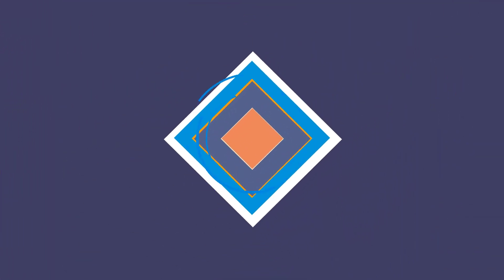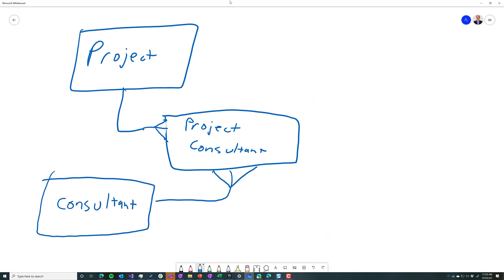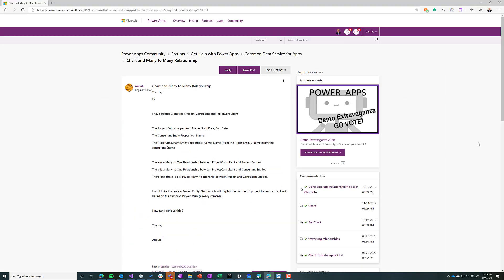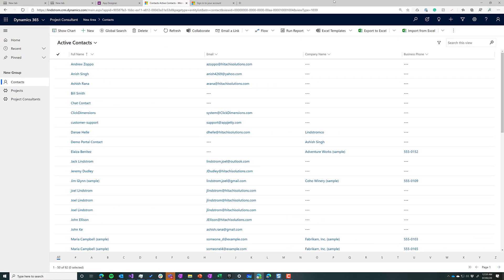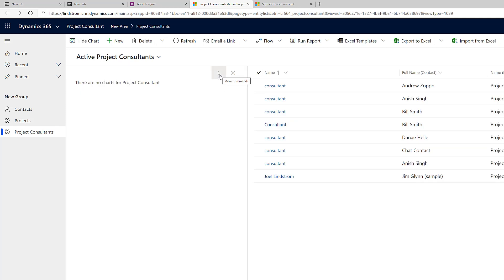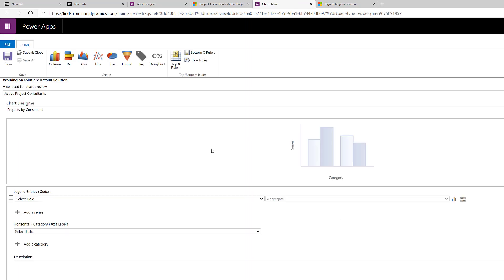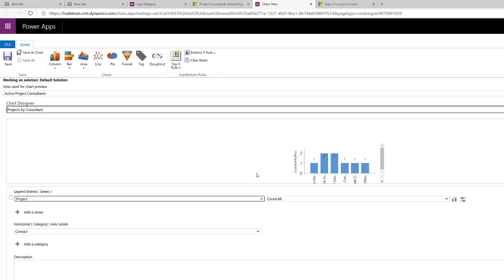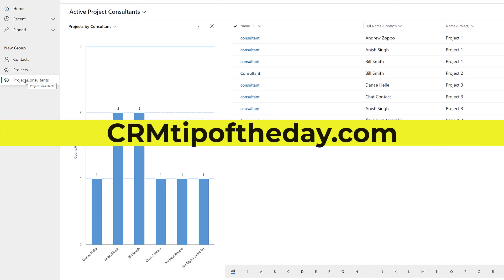Charting Many-To-Many Relationships in Model-Driven Power Apps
In today's Power Platform Answer, Joel Lindstrom answers a question about how to chart data in a manual many-to-many relationship.